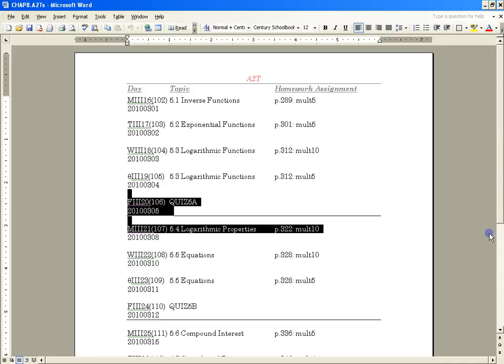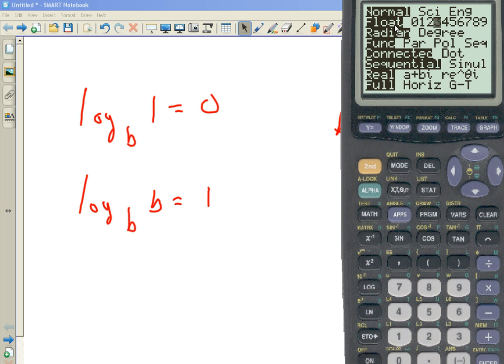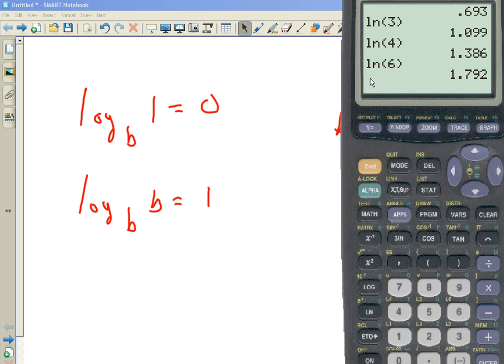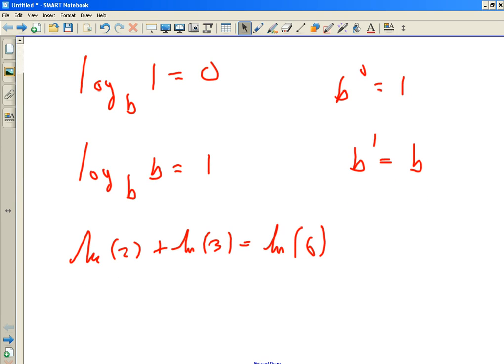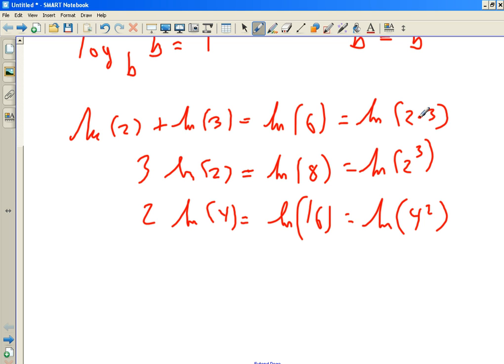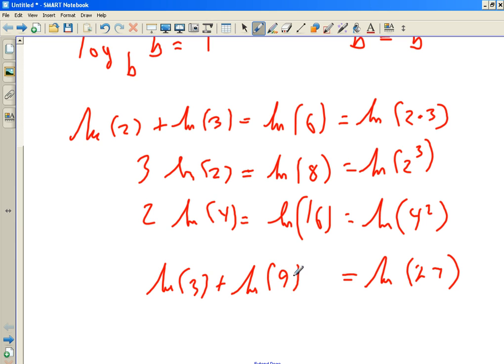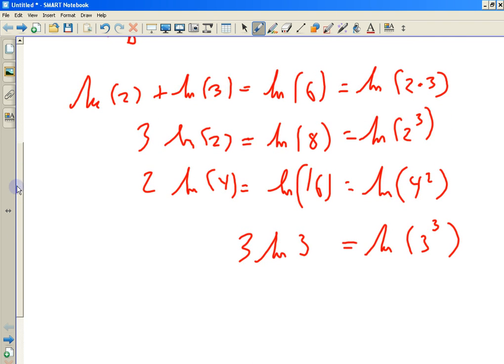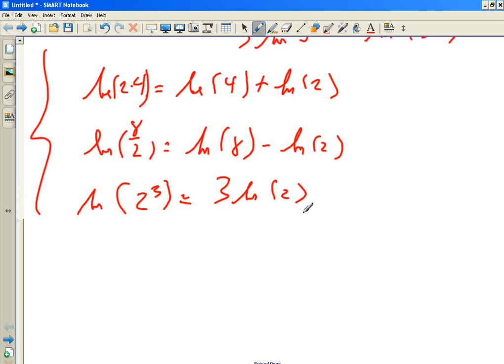u CAN learn Alg 2 & Trig! Chapter 8-4 Properties of Logarithms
for complete videos and teaching materials!